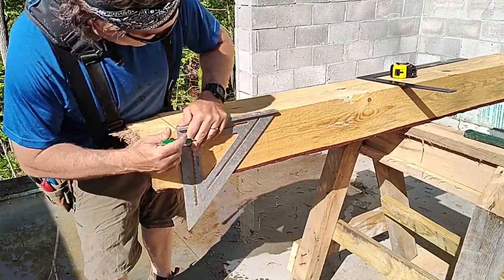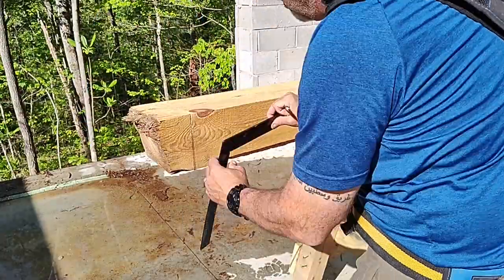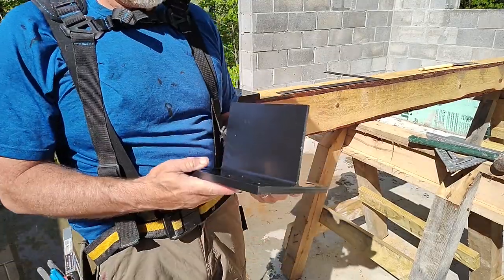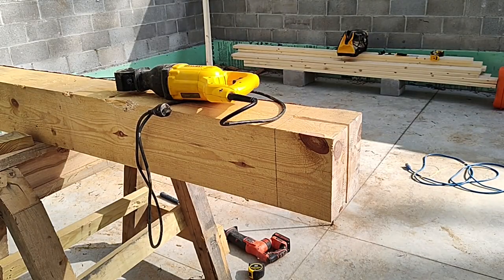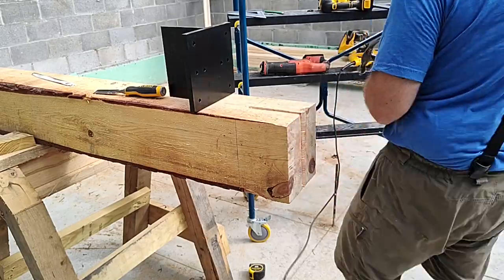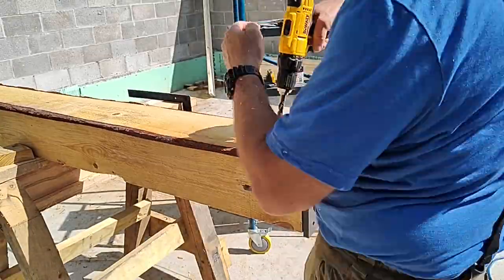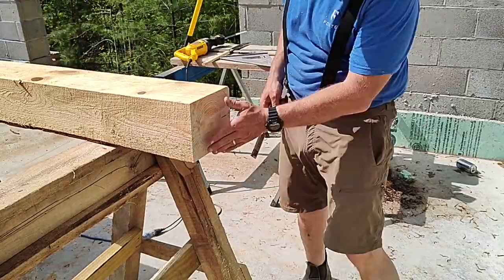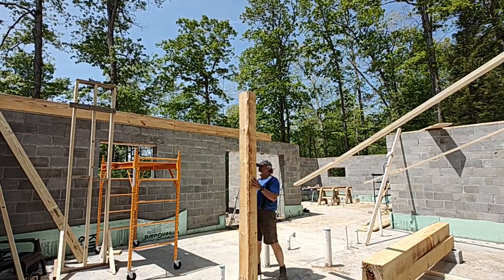DIY House Build Ep.11: Subfloor post and connectors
I'll be finishing the post prep to connect to the concrete slab and be ready to receive the carrying beam that will run through the center of each part of the house.

Materials:
Connext T-Connectors 7.5"x7.5" - decent product